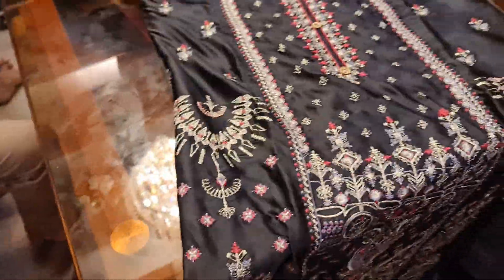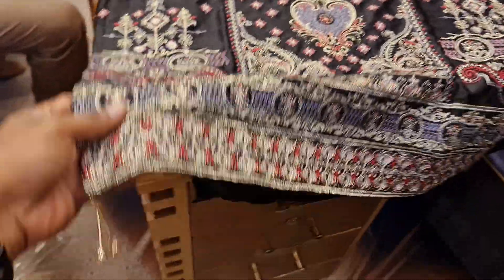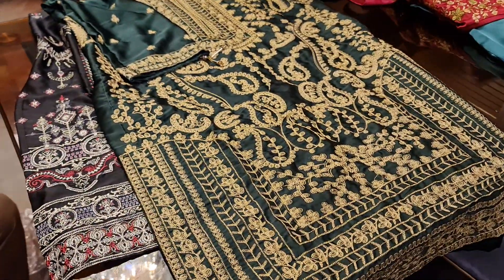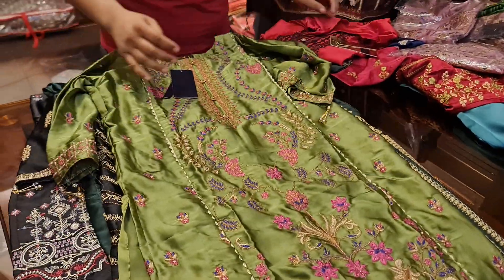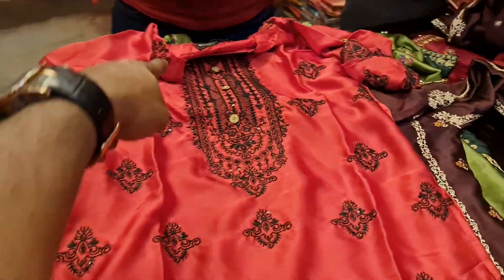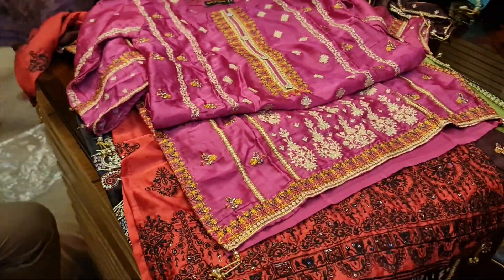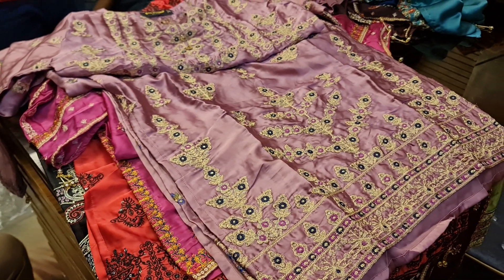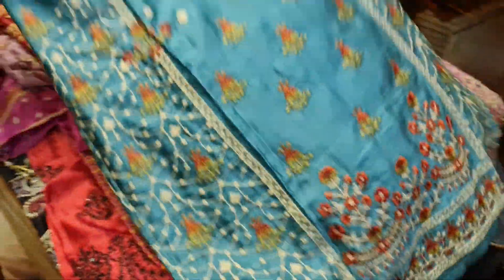September 9, 2021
Dhamaka offer
পূর্ণিমা শাড়ি মেলা বসেছে

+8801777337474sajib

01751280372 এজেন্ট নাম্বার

PURNIMA SAREE

২০ নূর ম্যানশন মার্কেট চতুর্থ তলা ❤️ পূর্ণিমা শাড়ি থ্রি পিস অ্যান্ড শাড়ি শোরুম ❤️

৩৯৩/৪১ নিচতলা গাউছিয়া মার্কেট ❤️ পূর্ণিমা শাড়ি
৩৯৩/৪২ নিচতলা গাউছিয়া মার্কেট ❤️ আলপনা শাড়ি
৪/২২।    নিচতলা নূর ম্যানশন মার্কেট ❤️ সিমায়া শাড়ি
৩৫         নূর ম্যানশন দ্বিতীয় তলা ❤️ সূর্যকন্যা শা্ড়ি
৮/বি      নূর ম্যানশন দ্বিতীয় তলা ❤️ বসুন্ধরা শাড়ি
২০         নূর ম্যানশন দ্বিতীয় তলা ❤️ রাজকন্যা শাড়ি
                                           ধন্যবাদ